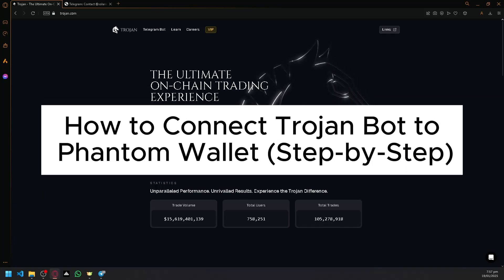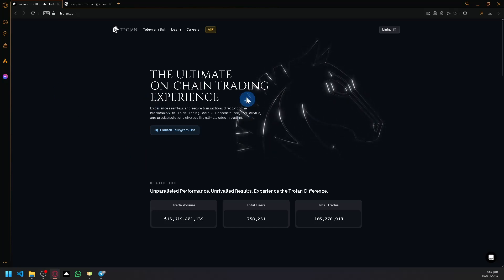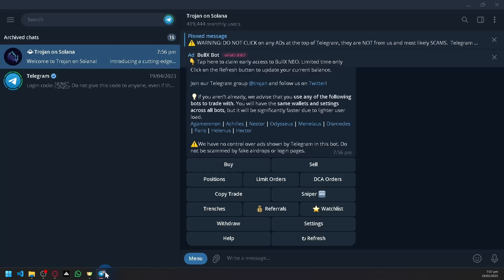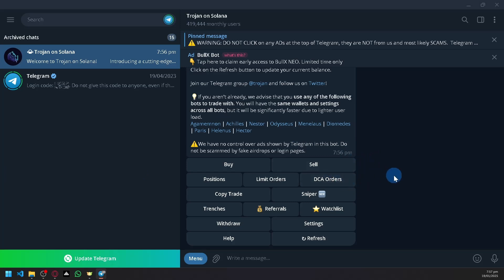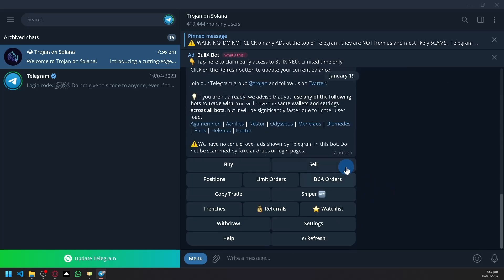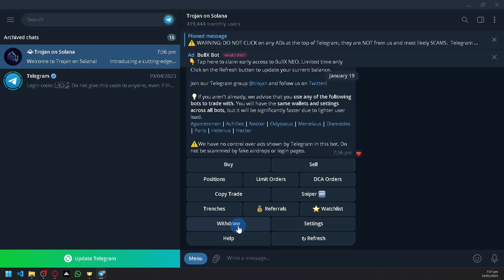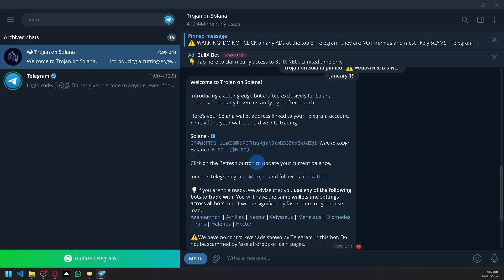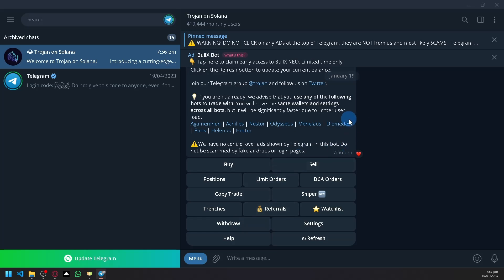How to Connect Trojan Bot to Phantom Wallet (Step-by-Step)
Learn how to securely connect Trojan Bot to your Phantom Wallet with this easy step-by-step guide. Follow along to ensure a smooth setup and start leveraging the power of automation with your crypto assets.